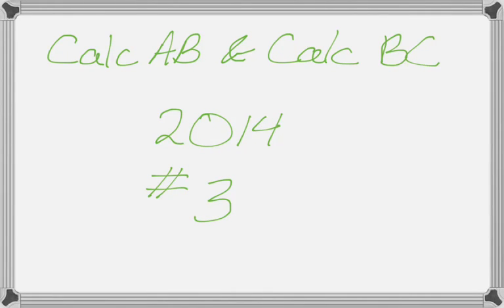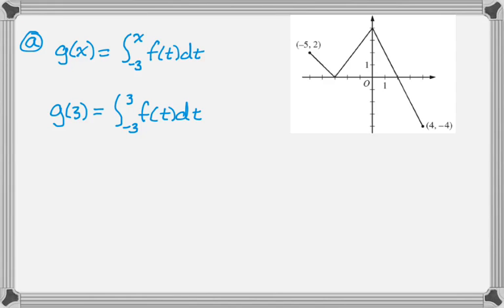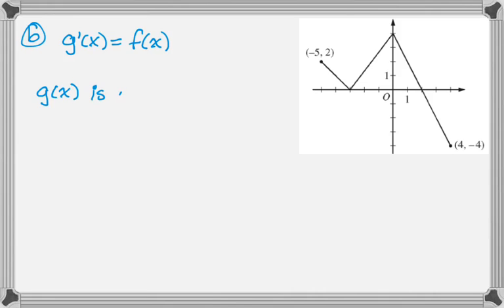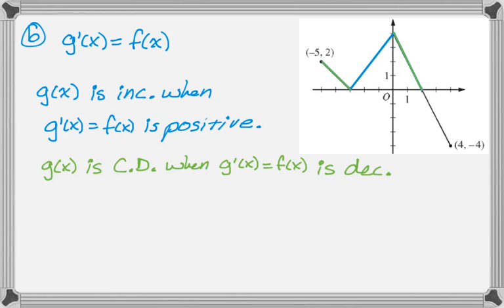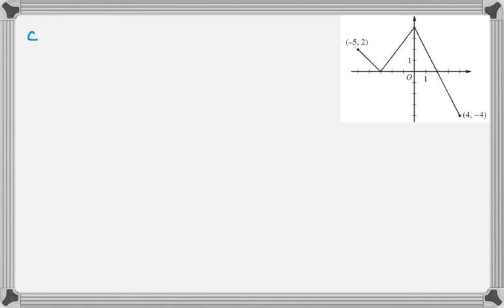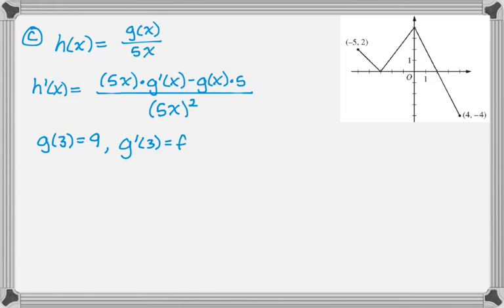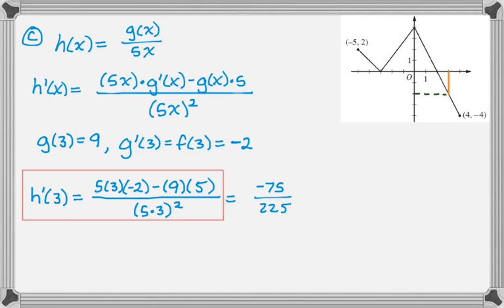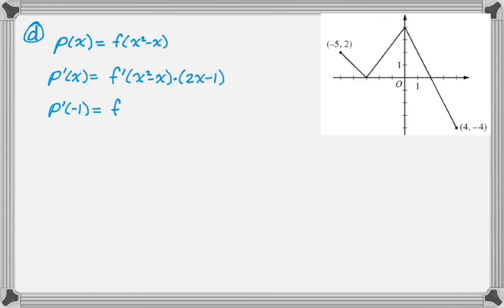Calc AB & Calc BC 2014 FRQ #3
2014 AP Calculus AB & Calculus BC Exam #3

Topics: accumulation function, second fundamental theorem, definite integral, Fundamental Theorem of Calculus (FTC), increasing/decreasing, concavity, quotient rule, chain rule, tangent line